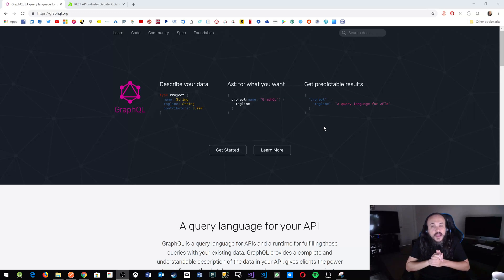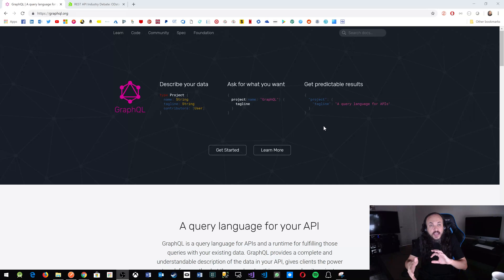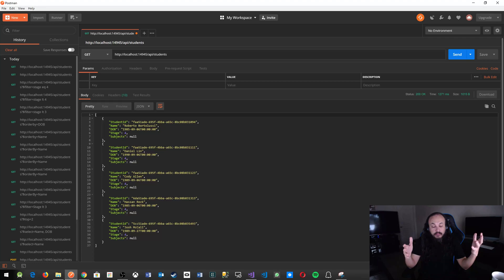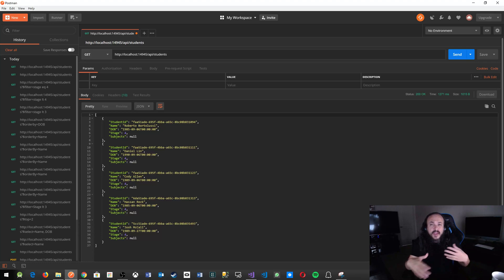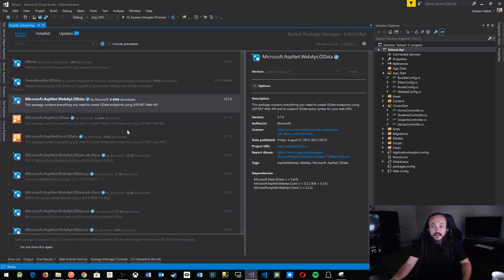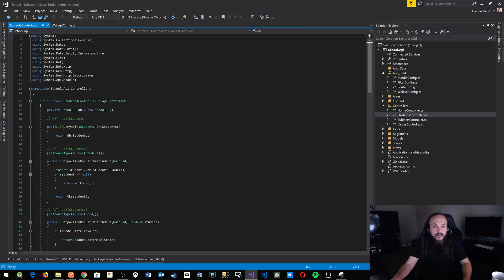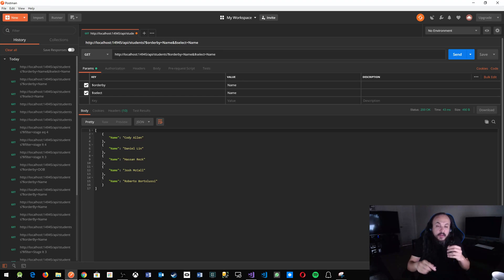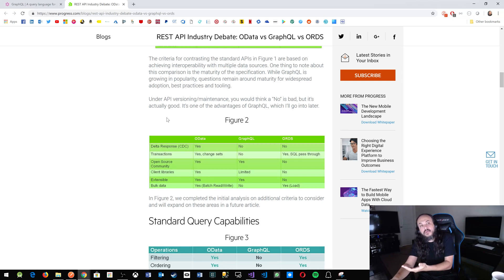Do You Like GraphQL? Try OData!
This is a quick demo for using OData with ASP.NET Web API here's an extensive research around why OData would be a better choice than GraphQL: